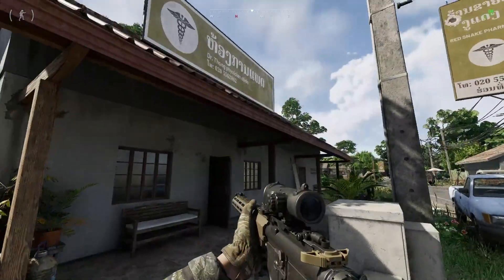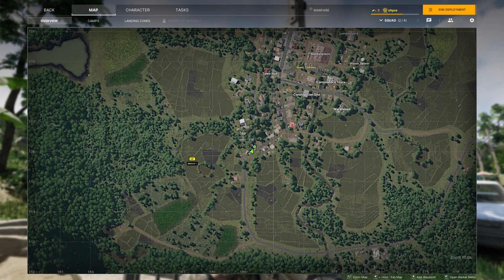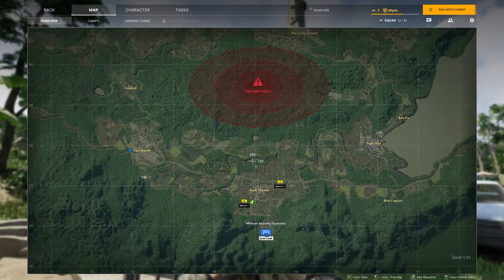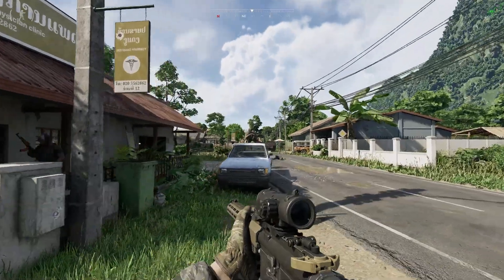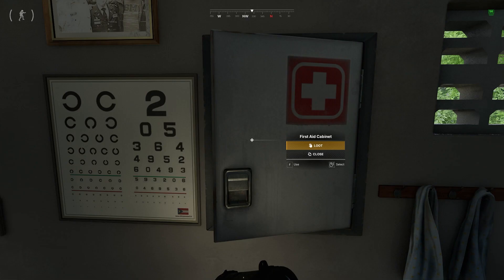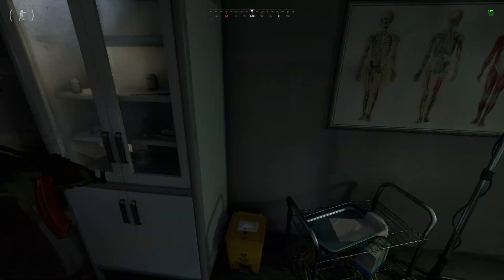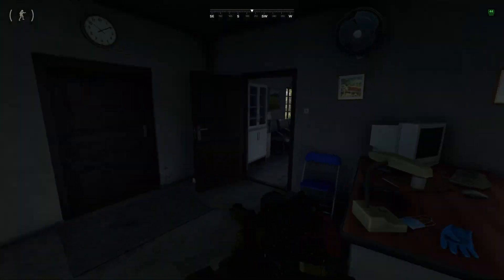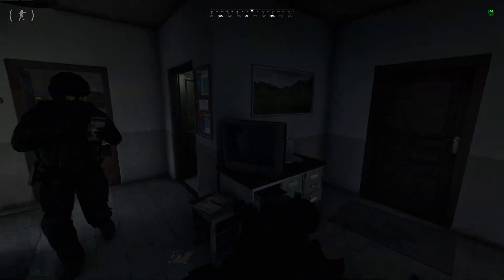Nam Thaven Doctor's Office Location | Gray Zone Warfare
In this video, I go over where to find the Nam Thaven Doctor's office to use the key you may find around town to enter the building.